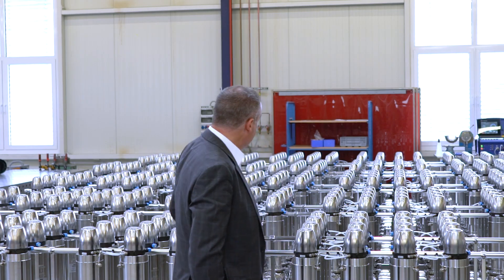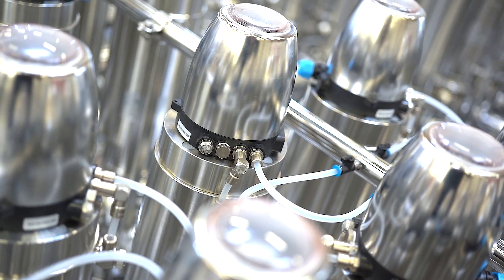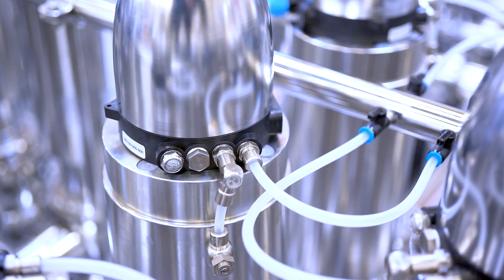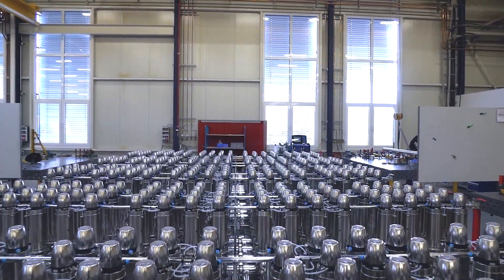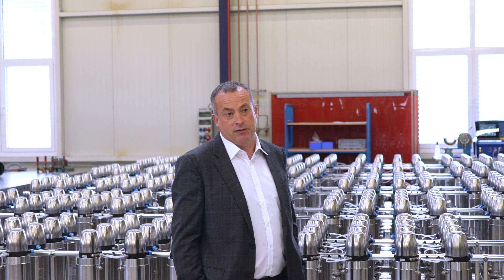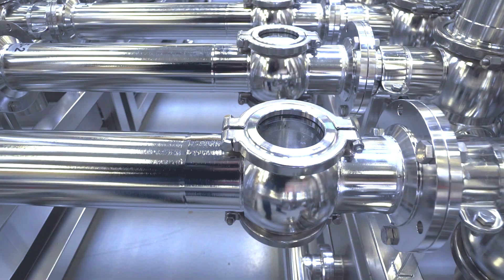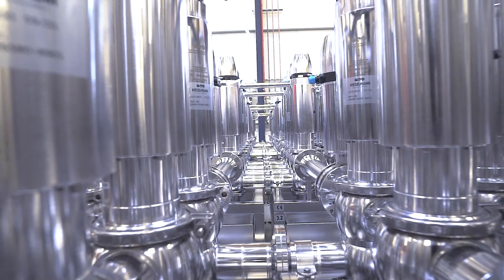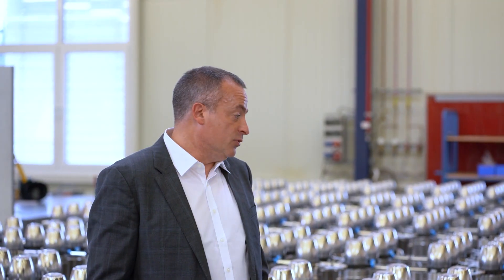KIESELMANN UK & EDRINGTON - XXL Valve Manifold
For the Edrington Group, KIESELMANN manufactured the largest valve manifold in the company's history to date.

The XXL manifold measures 4.90 metres x 7.90 metres and is assembled from 25 individual manifolds. We owe the order to our manufacturing and service quality and our man on the island, Colin Jeffrey from KIESELMANN UK. He has already agreed two further, smaller manifolds with the Scottish Whisky Group.

- 359 double seat valves with k-flex seals
- 37 butterfly valves with pneum. actuator
- 407 control heads
- 18 inline housings
- 25 single manifolds

Für die Edrington Group fertigte KIESELMANN den bis dato größten Ventilknoten der Unternehmensgeschichte.

Der XXL-Knoten misst 4,90 Meter x 7,90 Meter und wird aus 25 Einzelknoten zusammengesetzt. Den Auftrag verdanken wir unserer Fertigungs- und Servicequalität und unserem Mann auf der Insel, Colin Jeffrey von KIESELMANN UK. Er hat bereits zwei weitere, kleinere Knoten mit der schottischen Whiskygruppe vereinbart.

- 359 Doppelsitzventile mit k-flex Dichtungen
- 37 Scheibenventile mit pneum. Antrieb
- 407 Steuerköpfe
- 18 Inline-Gehäuse in 3″
- 25 Einzelknoten